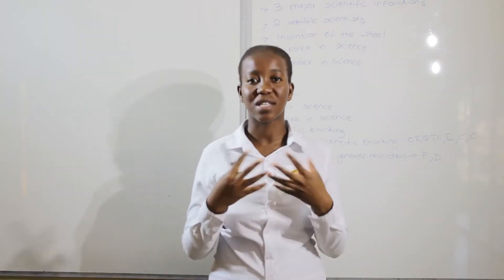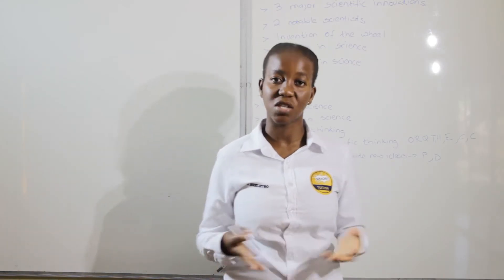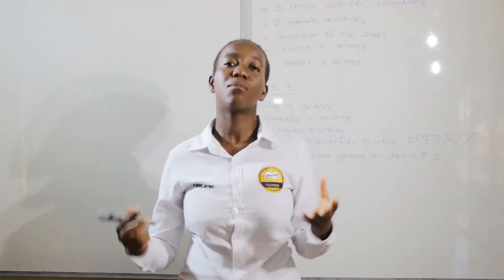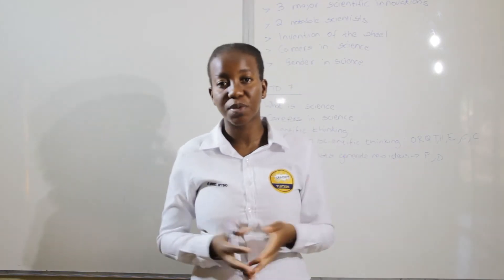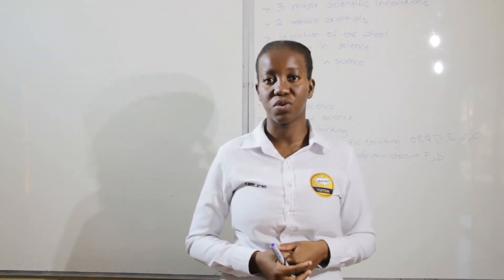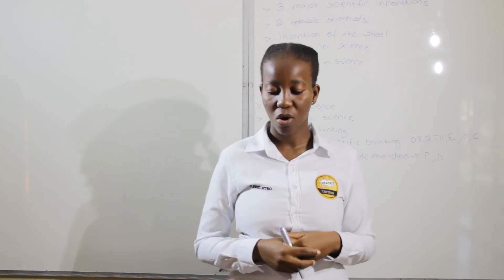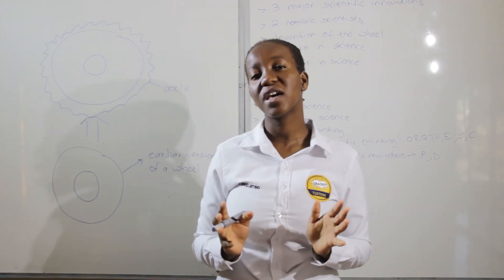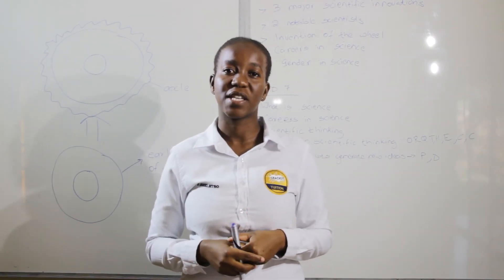PSLE Science- What is Science?